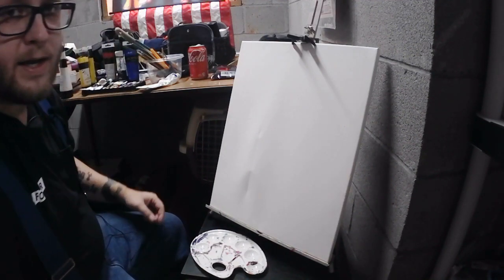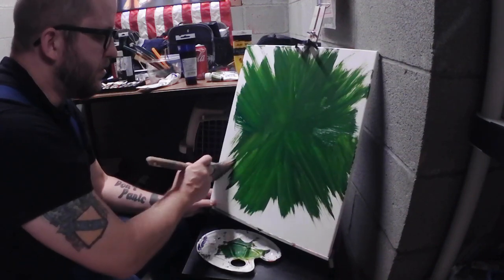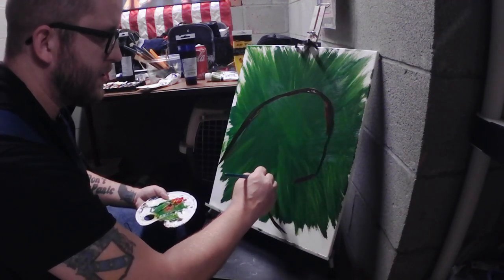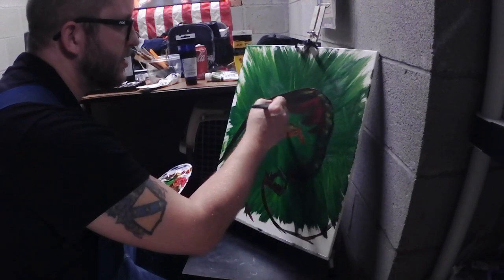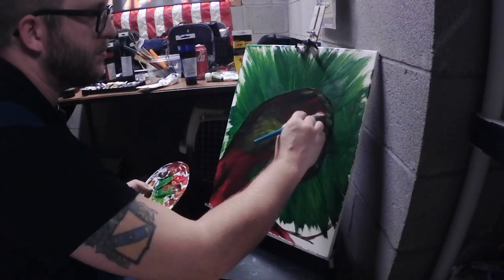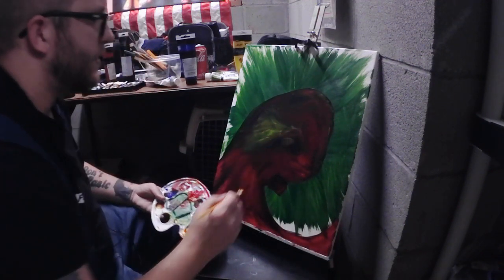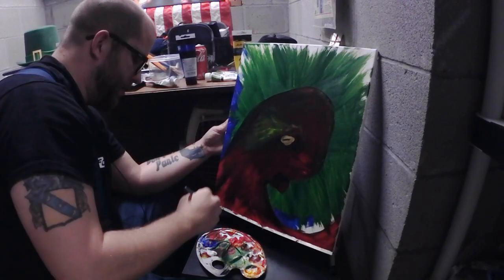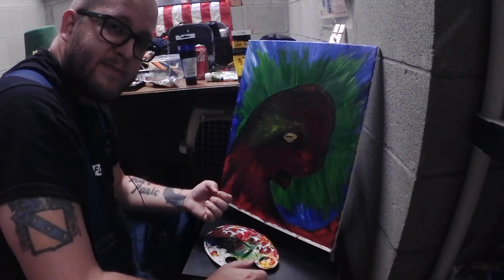Painting with @yourfriend_a_j (Part 1)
see and be amazed as we paint this fantastic sea creature!